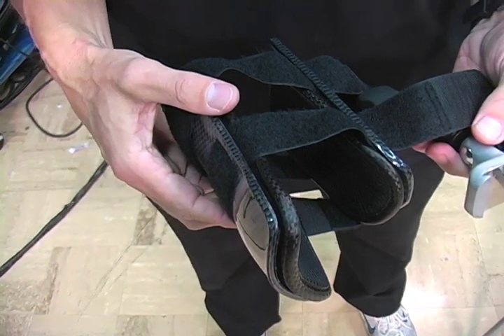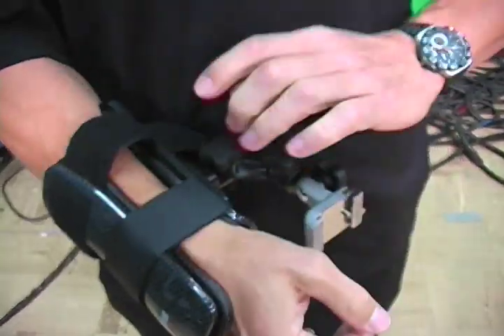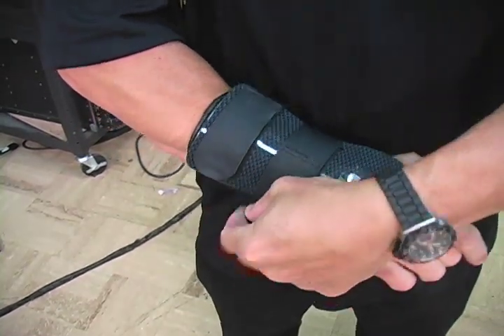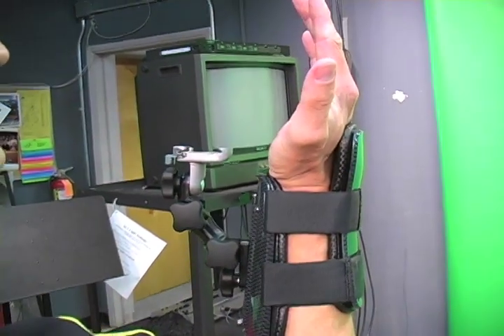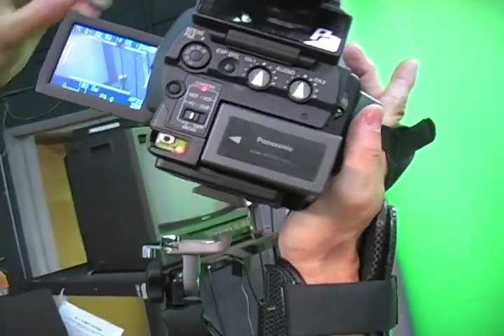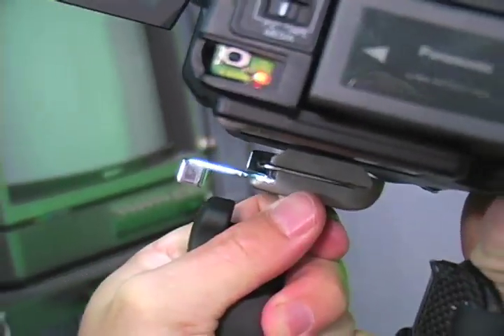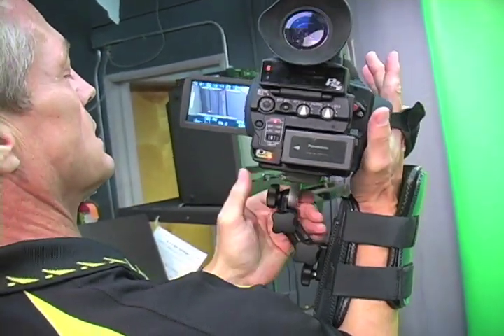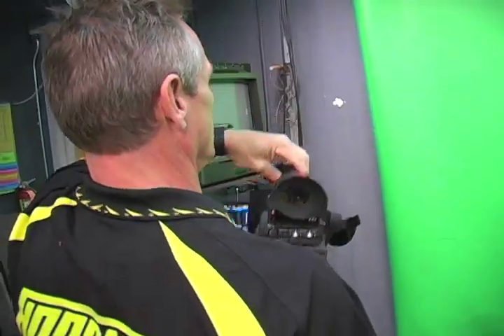Camcorder WristShot Mounting Demo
Mounting the camcorder to the WristShot® is easy. First mount the quick release plate to the bottom of your camcorder...the 1/4 20 screw mount fits all camcorders. With the WristShot® in position on your right arm, push the quick release mount load lever forward until it locks into position. Use your left hand to place the camcorder in your right hand. Move the height of the quick release mount up so that you can easily place the edge of the quick release plate that is closest to your wrist into the mount first. Next, straighten out your wrist so that the outside edge of the release plate is flush with the release mount. The quick release mechanism is activated and all that is left to do is move the load lever toward you to lock the camcorder to the mount. With practice, you will be able to perform the mounting function in less than 5 seconds.

To make transitions from hand held to tripod mount quick and easy, each WristShot® camcorder support system includes a universal tripod quick release plate. The universal quick release plate has a female 1/4 20 screw hole that will accept any camcorder tripod head plate screw.